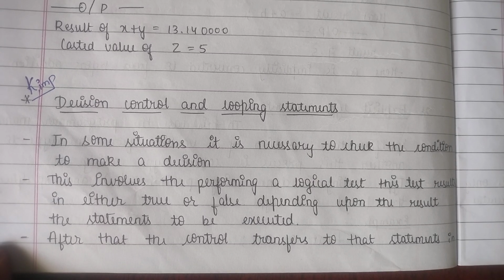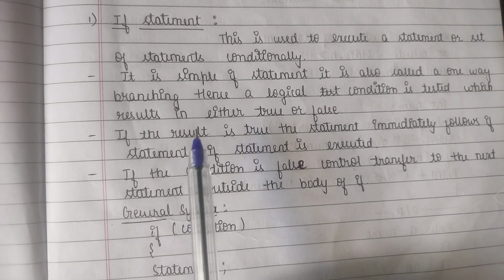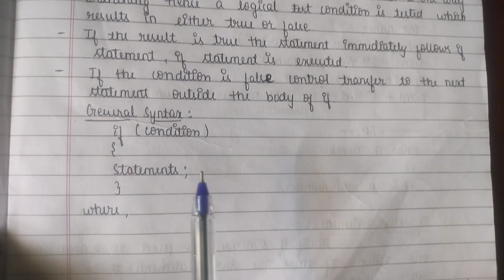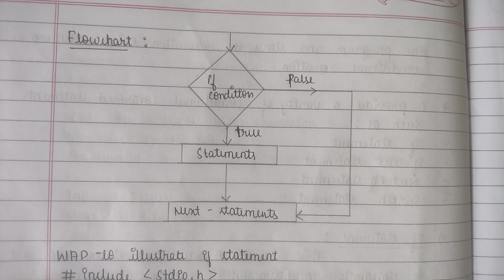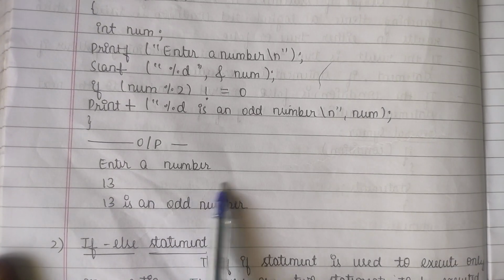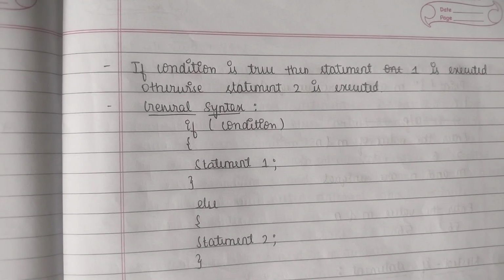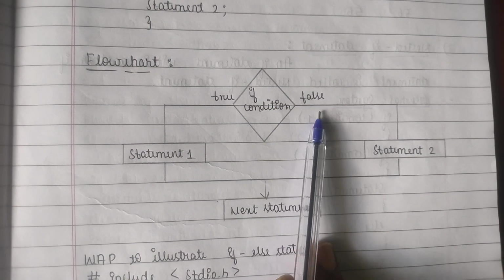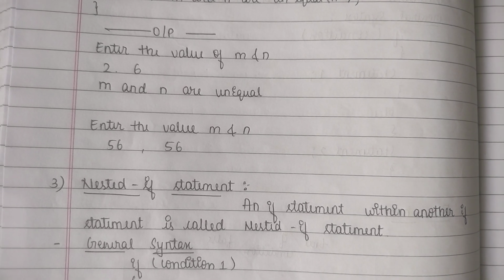Decision control & looping statements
if statement and if else statement in c programming